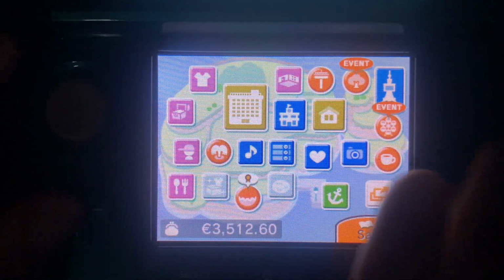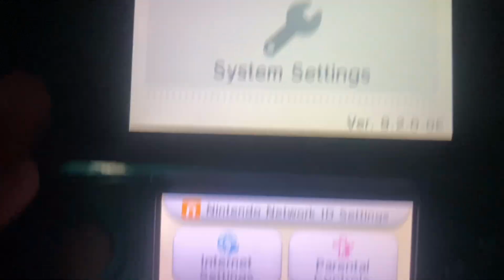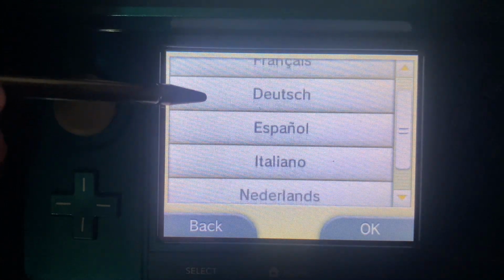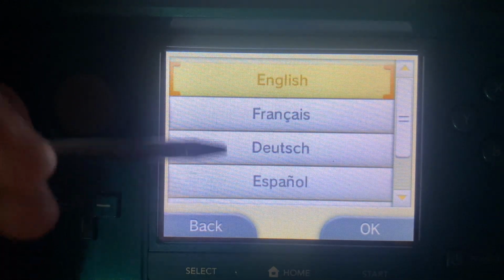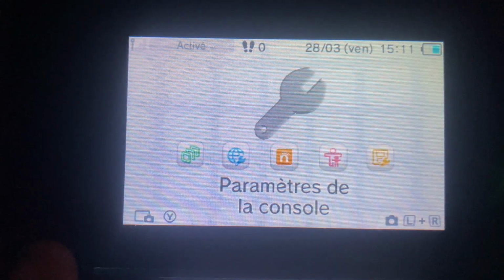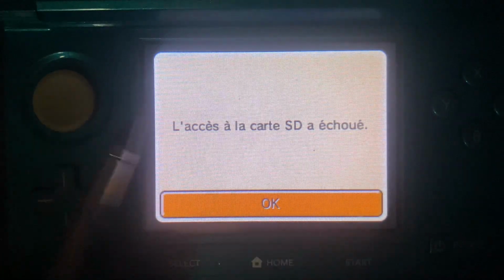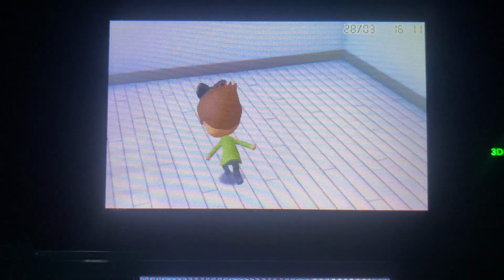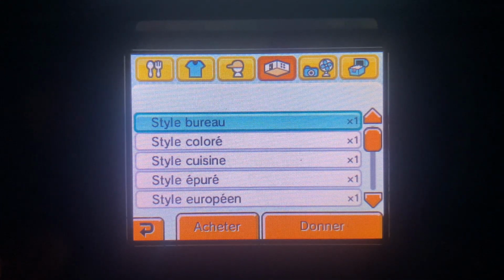How to change the language on Tomodachi Life